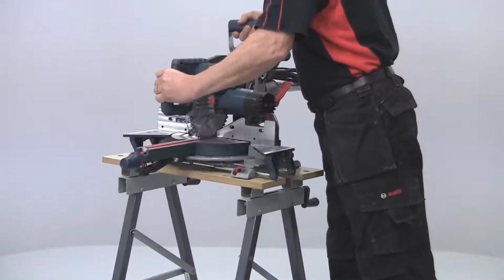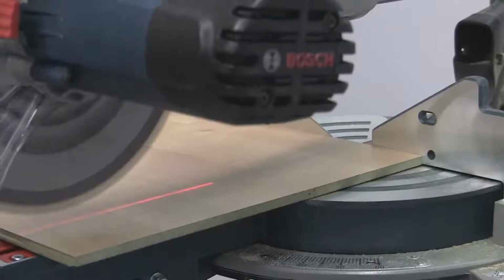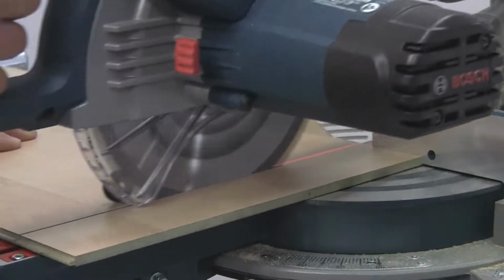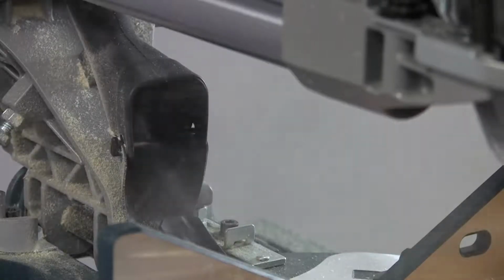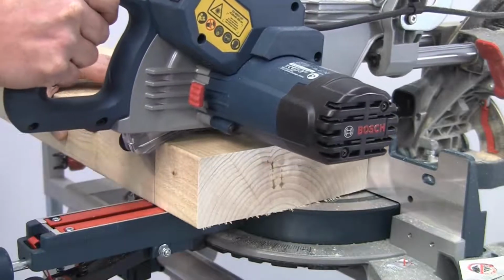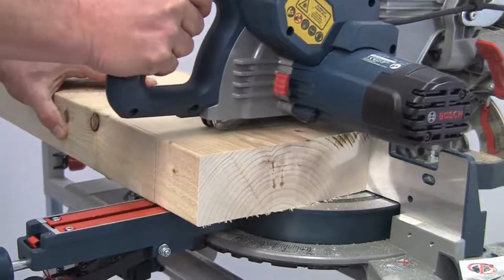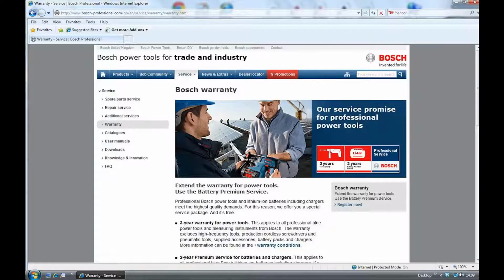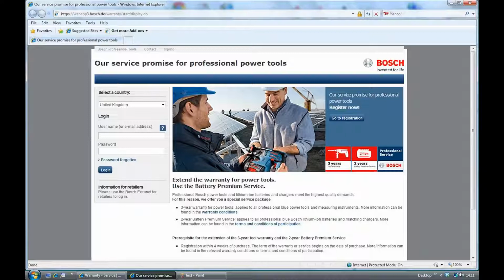Démonstration de la Scie à onglet radiale mm GCM 8 SJL en boîte carton - BOSCH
➽ Qui sommes-nous ?
Sobrico est un site spécialisé dans le monde du bricolage et vous propose plus de 40000 références pour vous permettre de réaliser tous vos travaux au meilleur prix.
Sobrico vous met à disposition une large gamme de produits pour couvrir l’ensemble des univers du bricolage : outillage à main et électroportatif, plomberie, électricité, chauffage et climatisation et bien d’autres encore.
Nous avons pour vocation de vous offrir la meilleure qualité et les plus grandes marques du bricolage comme : GROHE, FACOM, HIKOKI, MAKITA, BOSCH, KARCHER, FESTOOL etc…
Que vous soyez bricoleur expérimenté ou bricoleur amateur, Sobrico vous accompagne dans la réalisation de vos petits ou grands travaux!